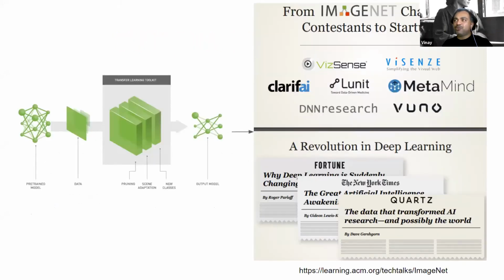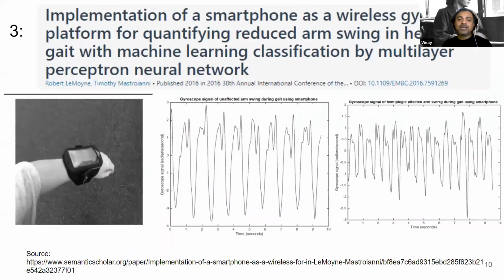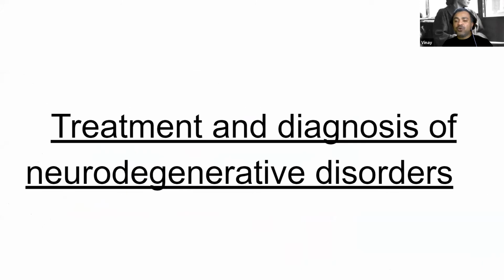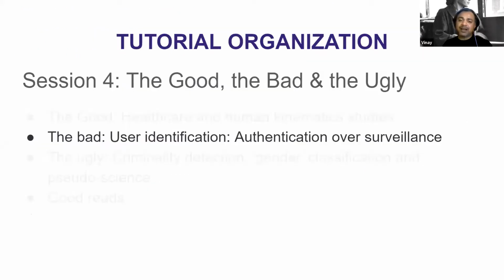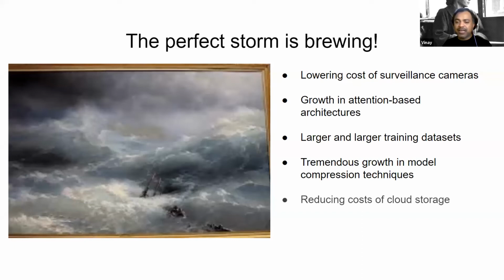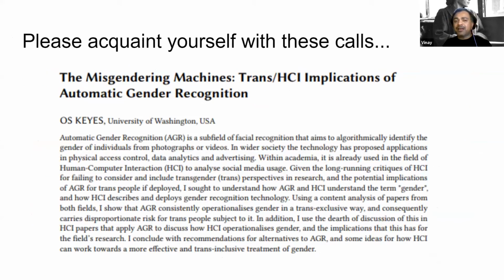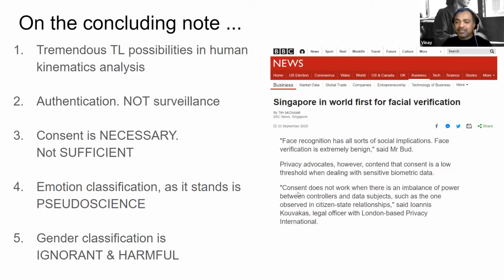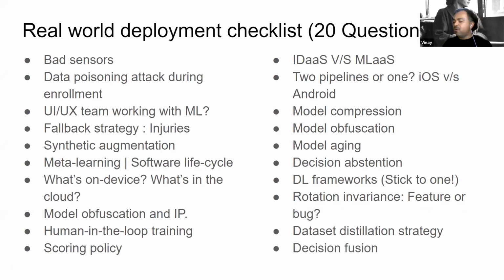Tutorial: Gait accelerometry as a passive biometric: Promise and pitfalls - Part 4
Venue: IJCB-2020 tutorials

Session 4: ETHICS
- Survey of real-world video-gait surveillance
- Consensual enrollment
- Authentication not surveil
- Criminality detection, 'gender' classification and pseudo-science

Section References:

[1] Bouchrika, Imed; "A survey of using biometrics for smart visual surveillance: Gait recognition", Surveillance in Action,3-23,2018,Springer
[2] Benjamin, Ruha; Race after technology: "Abolitionist tools for the new jim code,Social Forces,2019,
[3] Yu, Shiqi; Tan, Tieniu; Huang, Kaiqi; Jia, Kui; Wu, Xinyu; "A study on gait-based gender classification" ,IEEE Transactions on image processing,18,8,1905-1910,2009,IEEE
[4] Ahmed, Mohammed Hussein; Sabir, Azhin Tahir; "Human Gender Classification Based on Gait Features Using Kinect Sensor", 2017 3rd IEEE International Conference on Cybernetics (Cybconf),1-5,2017
[5] Randhavane, Tanmay; Bhattacharya, Uttaran; Kapsaskis, Kyra; Gray, Kurt; Bera, Aniket; Manocha, Dinesh; "The Liar's Walk: Detecting Deception with Gait and Gesture", arXiv preprint  arXiv:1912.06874,2019.